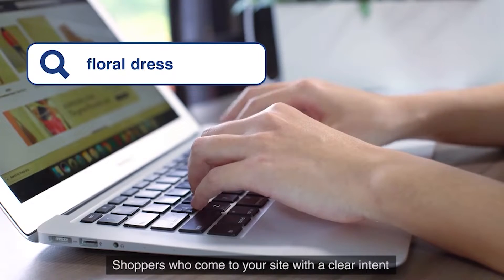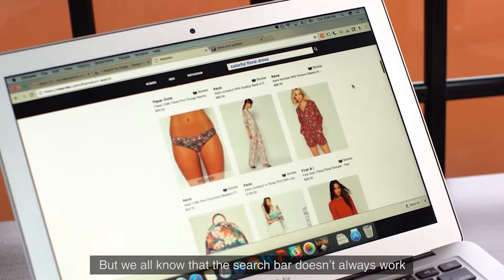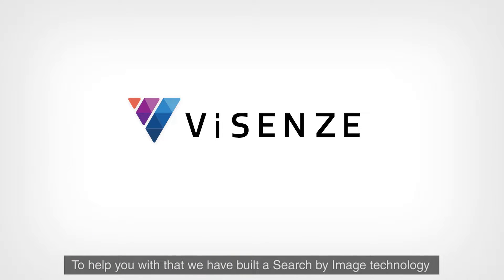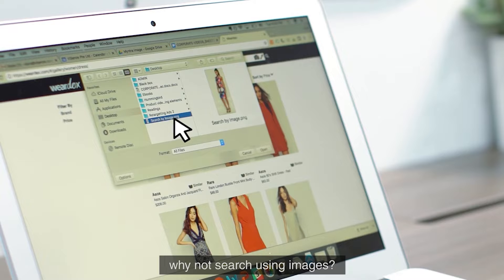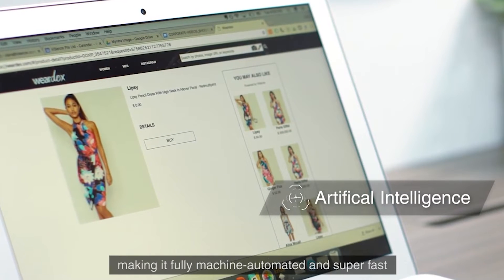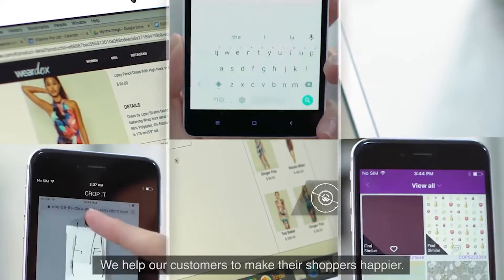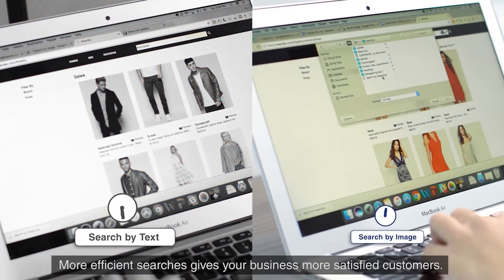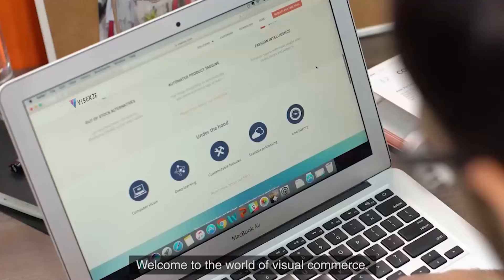ViSenze Smart Image Search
Shoppers are always searching —help them find your products faster. AI-powered Smart Search unlocks more revenue by letting high-intent customers shop and convert instantly with industry leading 99% accurate image search.